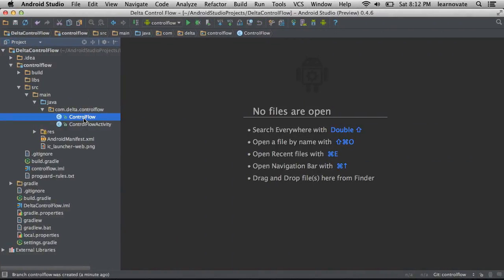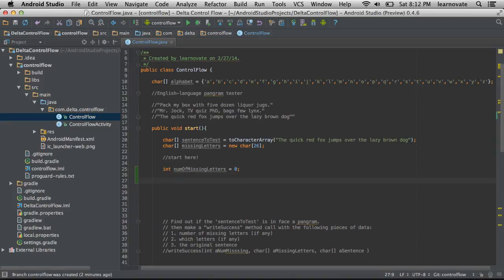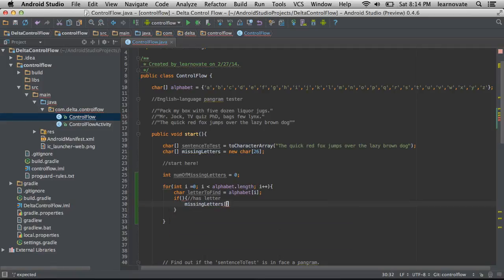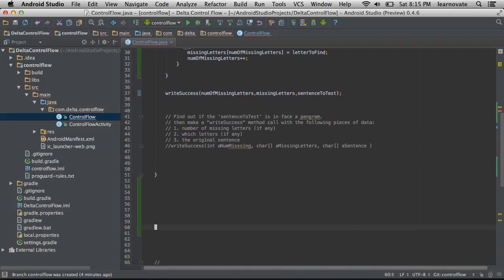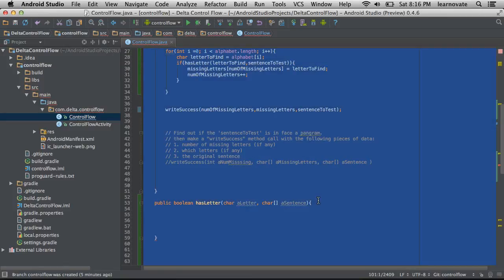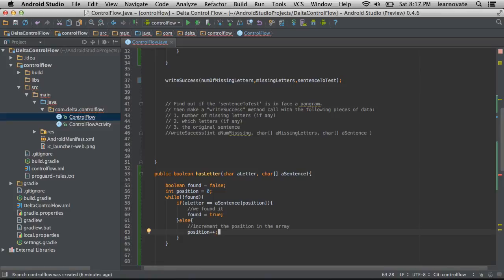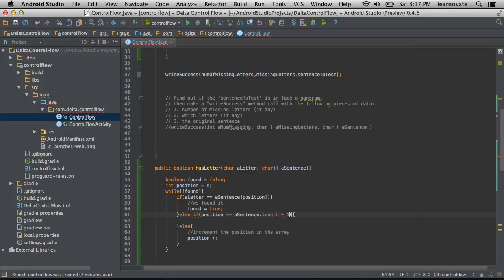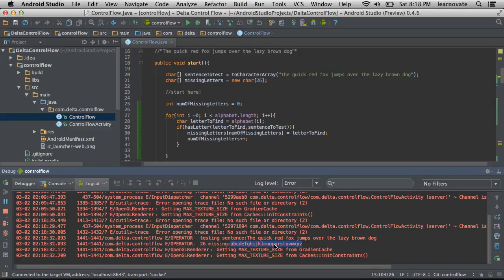Code Along : Pangrams !! - Lec 33